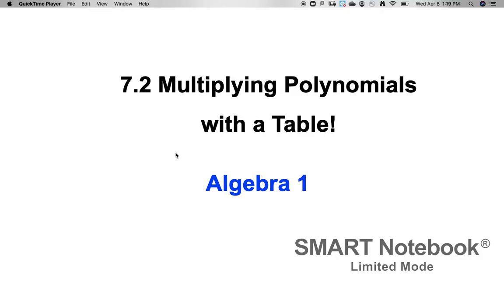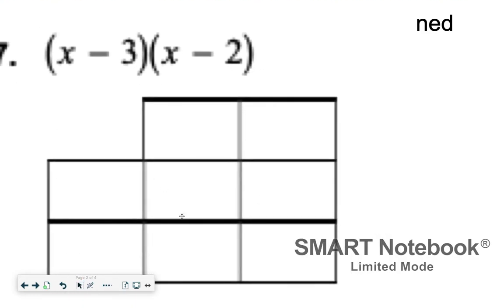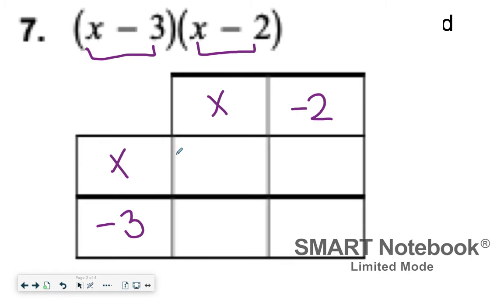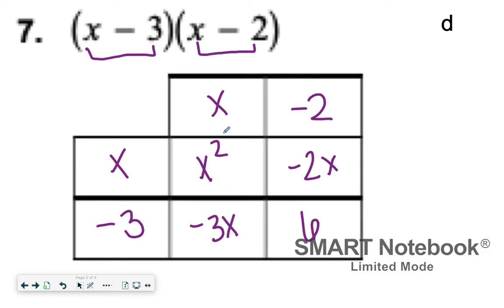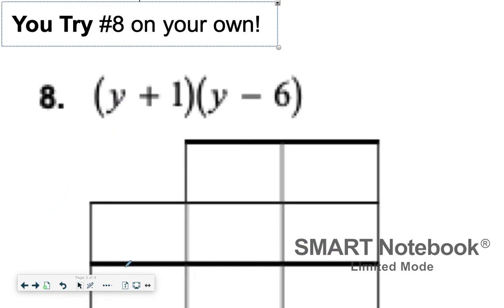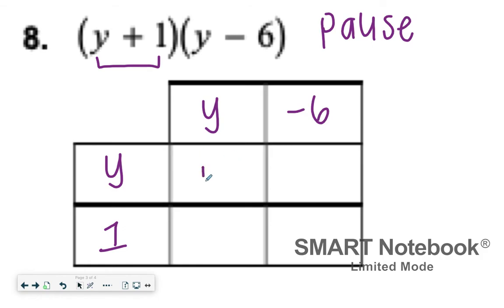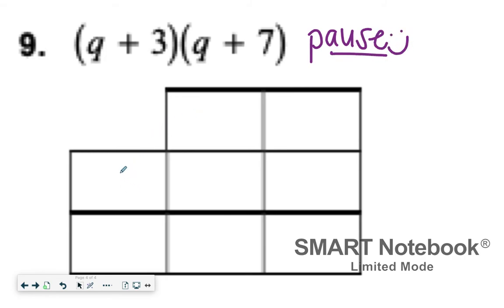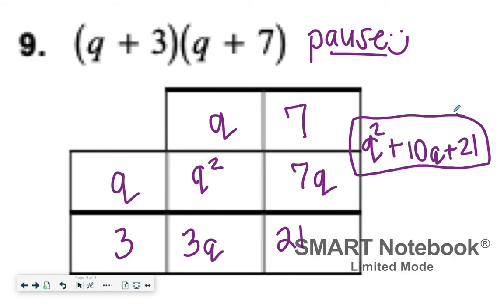7.2 (method 2) Multiplying Polynomials using a Table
How to multiply polynomials using a table (a method other than FOIL)